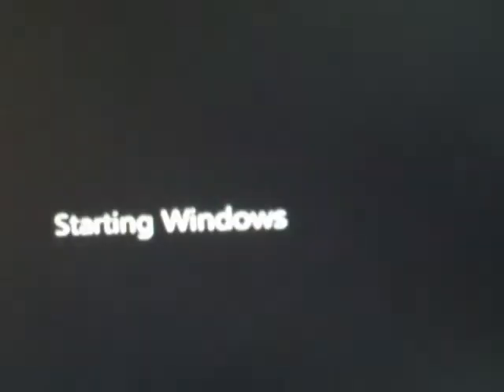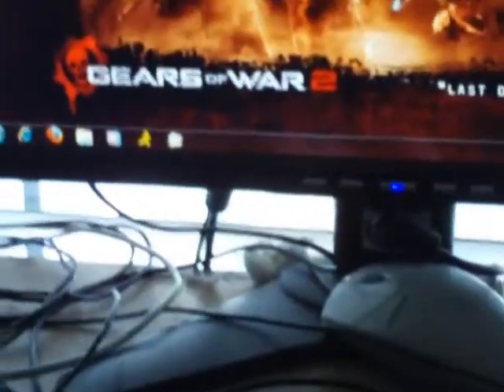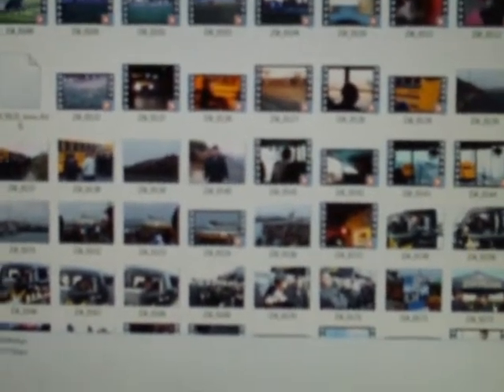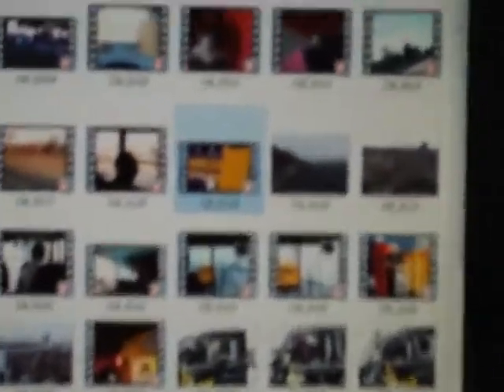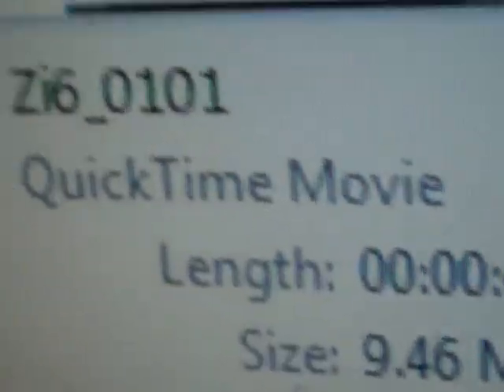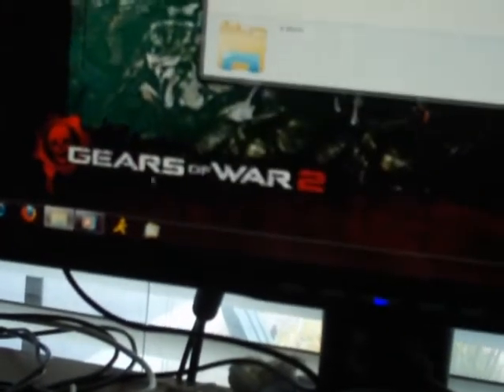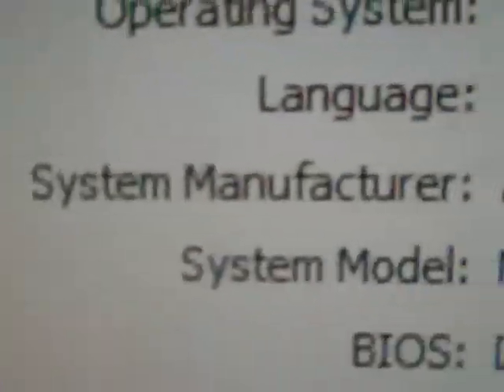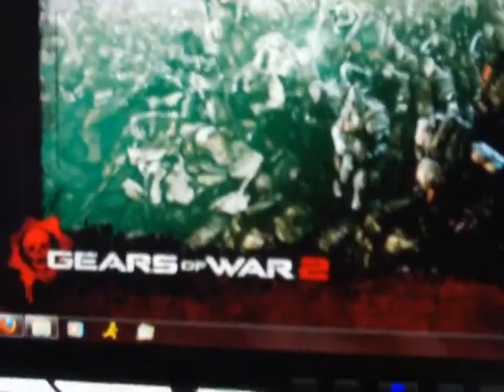Windows 7 On Mac Mini -Features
Just some nice features inside Windows 7